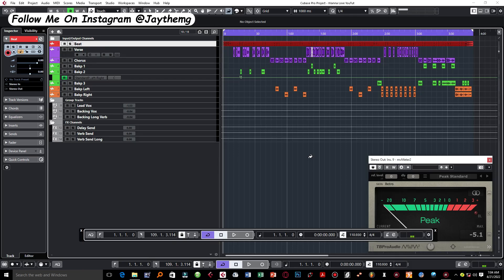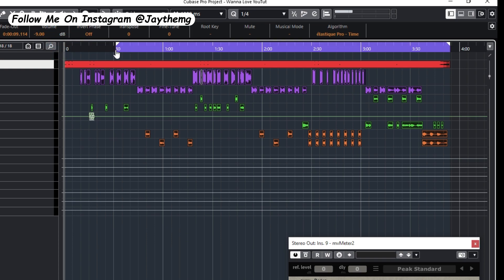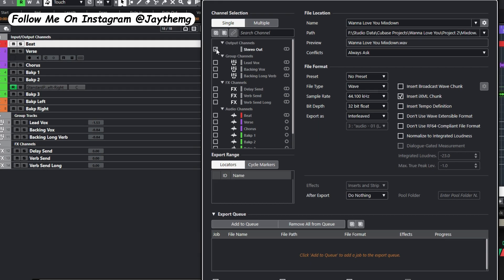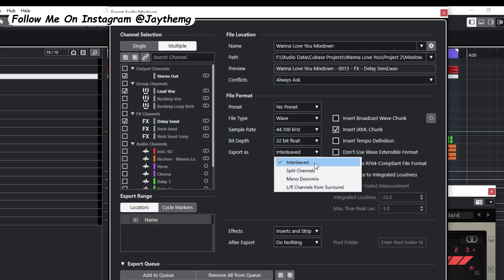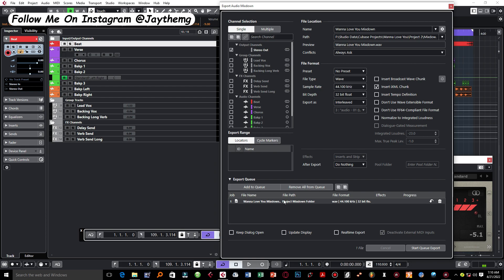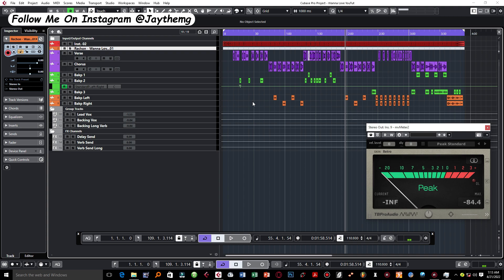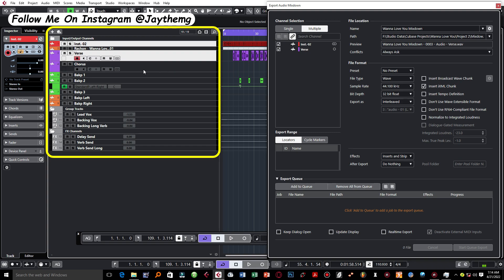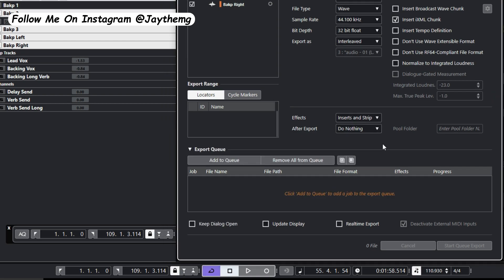How To Properly Export Your Mix And Stems In Cubase 11 Pro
Hi guys in this video I will be showing you how to properly export your mix and vocal stems in Cubase 11 Pro.

Video Chapters
00:01 Intro
00:23 How To Export Mp3 And Wav File
01:21 Audio Export Settings
01:53 The Correct Export Sample Rate
02:26 What Is Interleaved Stereo?
02:11 How To Export Mono Or Stereo File
02:42 How To Add File To Queue
02:52 How To Export Both Wav And Mp3
03:26 How To Export Project Stems
03:56 How To Remove Files From Queue

Mixing Templates
- Cubase Pro 10.5 Vocal Mixing Template